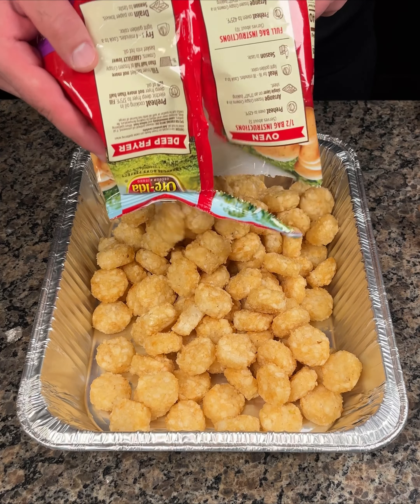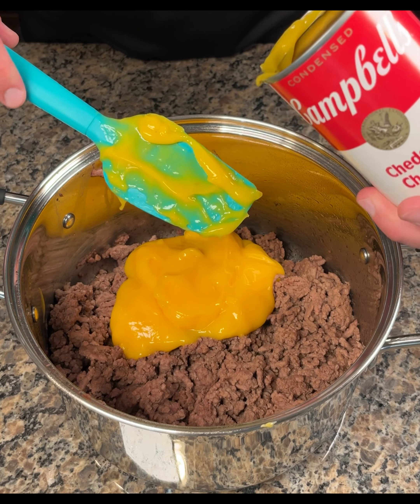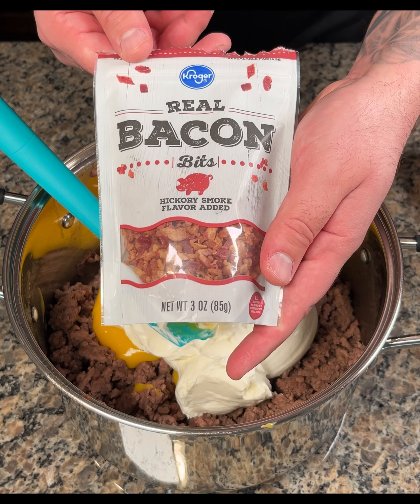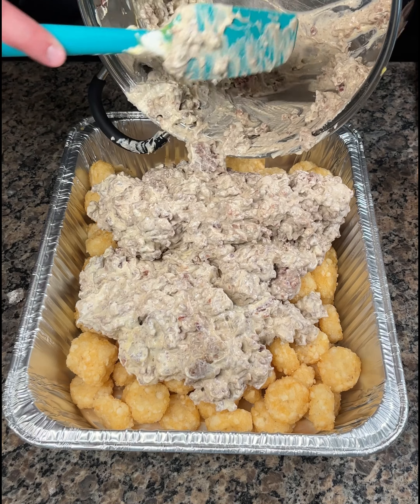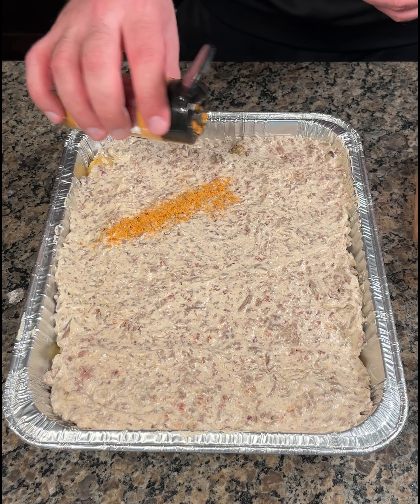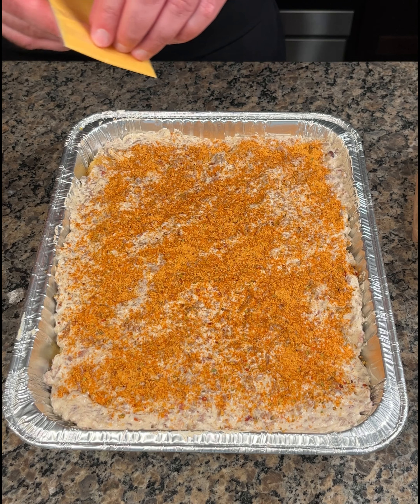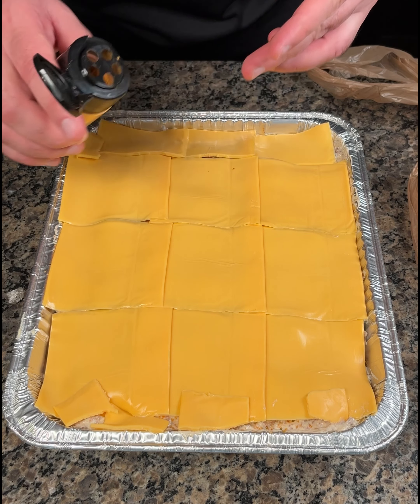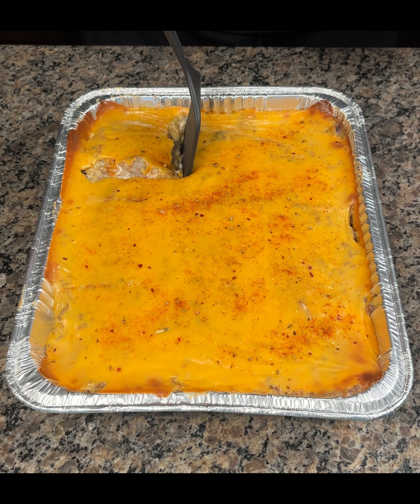cheeseburger casserole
check out this amazing one pan dinner